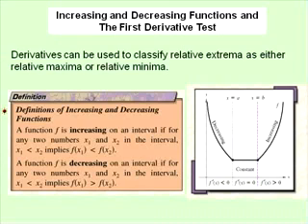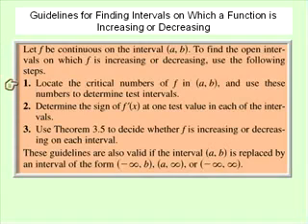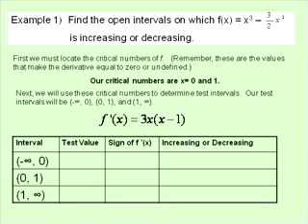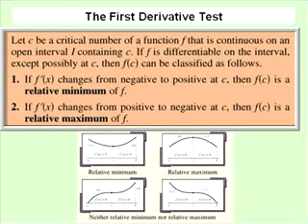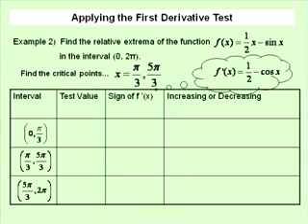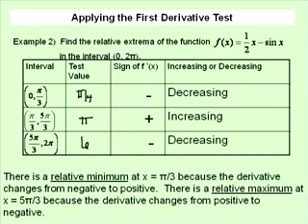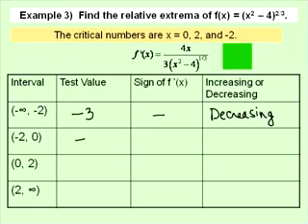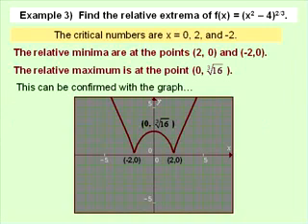First Derivative Test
TeacherTube User: Smeyer76